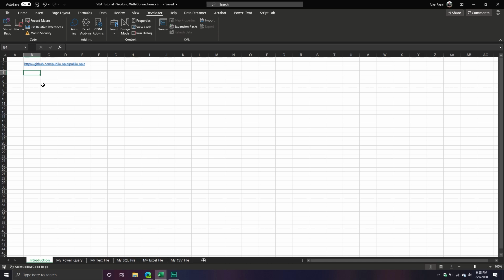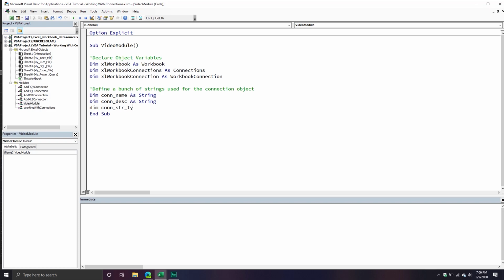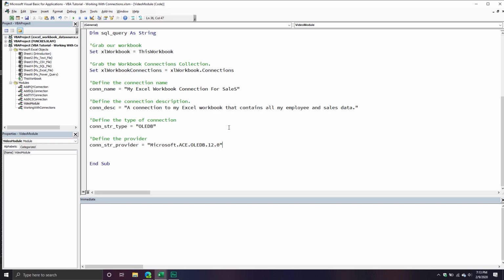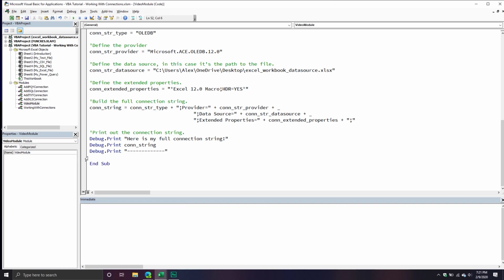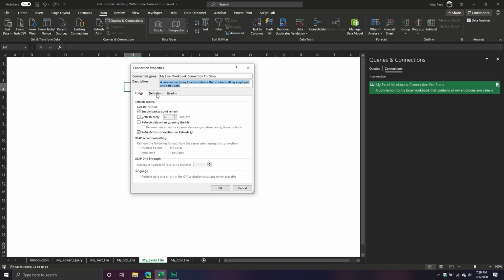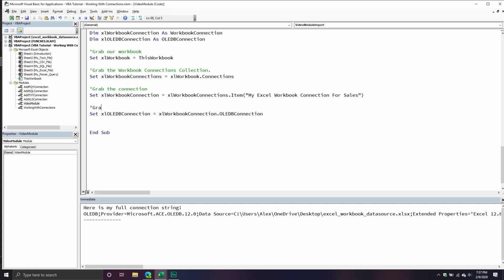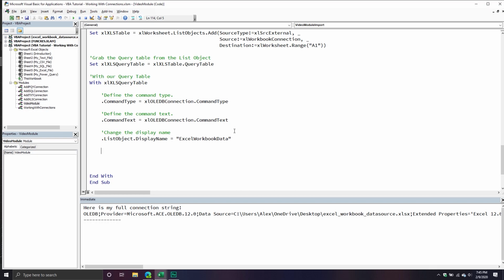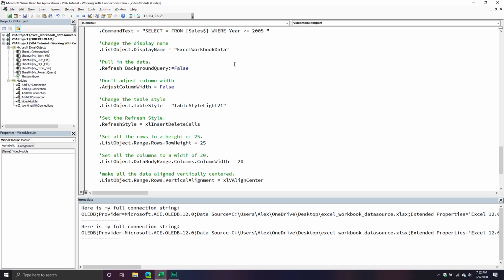Working With Excel VBA Connection Objects | Excel OLEDB Connection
In Excel, we can connect to a wide variety of data sources and then pull that data directly into our workbook. From VBA, we can also control and manipulate these same connection objects. The focus of this series is working with these connection objects, creating them, importing them and understanding their different components.

The first connection object we will be working with is an OLEDB Connection that connects to an external Excel workbook. With this connection, we can pull in data from other workbooks and perform SQL queries that limit the data we pull in.